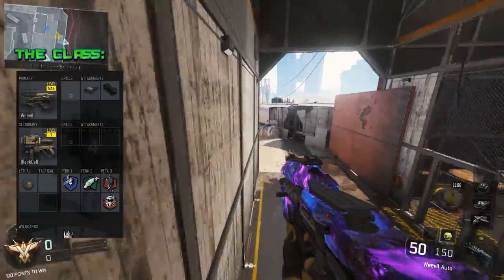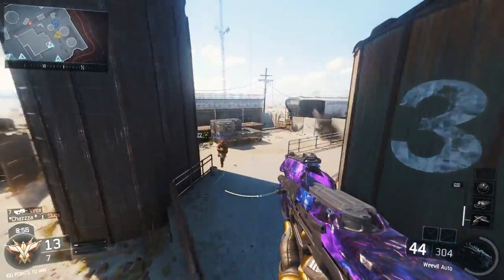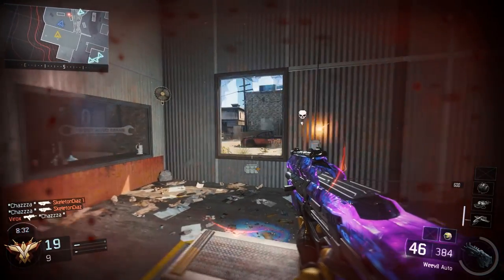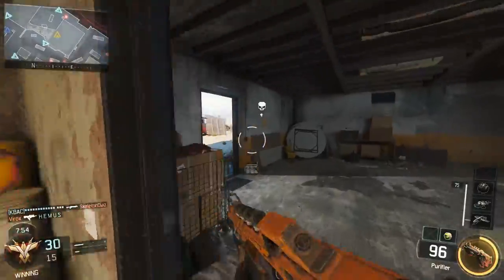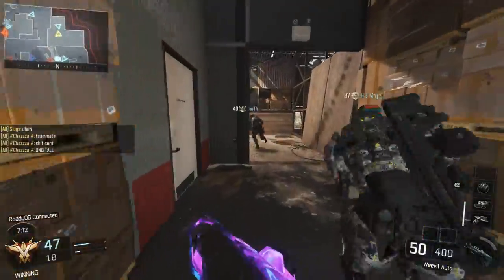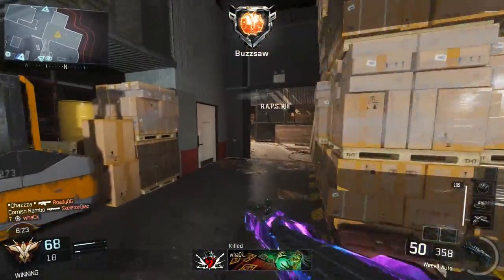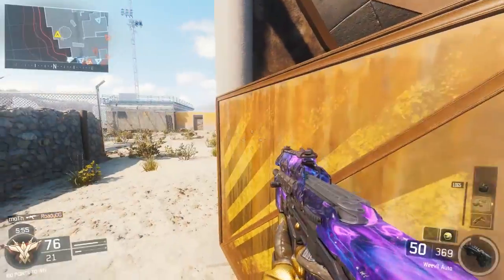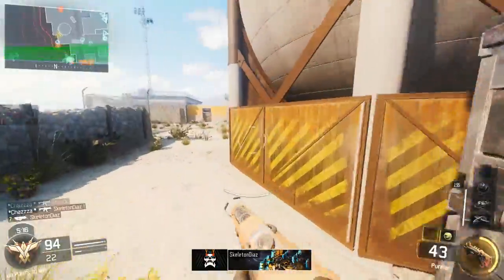Flawless Weevil Nuclear... 44-0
Bit of a cheeky Nuclear gameplay on Black Ops 3 this time using the Weevil... I'm not the Weevil's biggest fan but some how I turned up this game and just went on a massive streak with it. Pretty fun SMG to use and i'm sure i'll give it a go again!

The Class:

Primary ►    Weevil (Rapid Fire ¦ Grip)
Secondary ►      Black Cell
Lethal ►    Semtex
Tactical ►    -
Perks ►    Ghost ¦ Scavenger ¦ Dead Silence ¦ Tactical Mask
Strike Package ►  Wraith ¦ H.A.T.R ¦ RAPS
Specialist ►   Firebreak (Purifier)
★ Note: You'll need a good headset (see mine below) to understand how I use sound to locate people and obviously use the radar constantly to succeed in call of duty...

Other stuff...

★ Video captured using Nvidia ShadowPlay, edited in Adobe Premiere/After Effects CC.